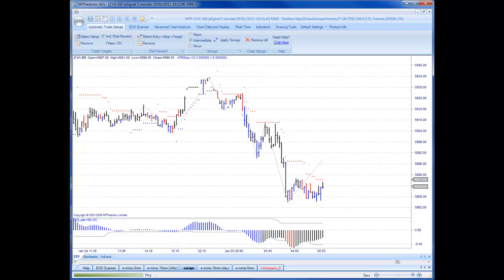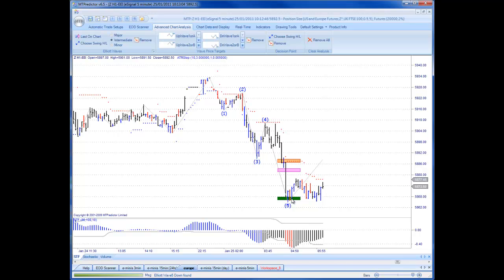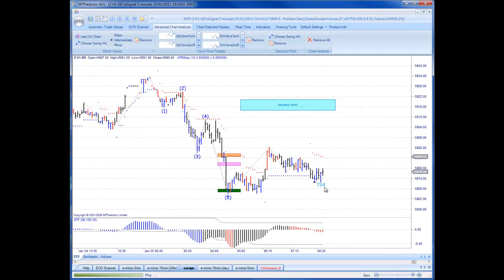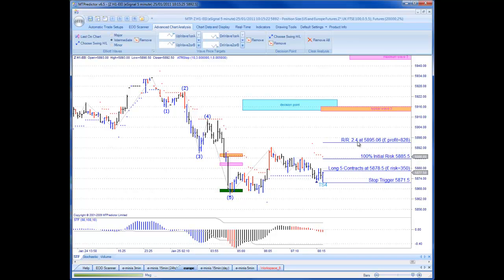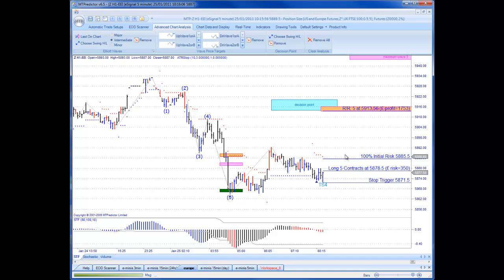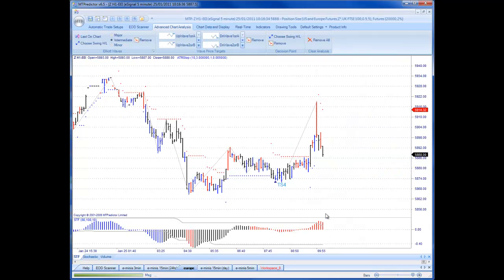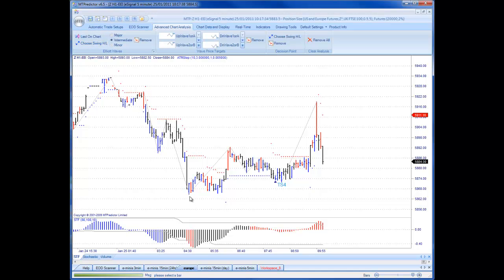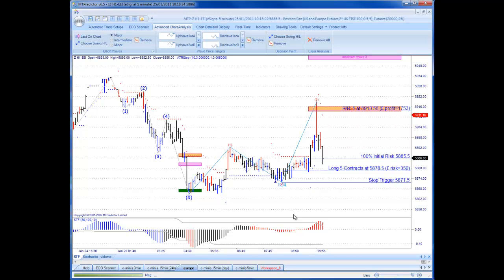MTPredictor - Holy Grail Trade (HD)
MTPredictor - Holy Grail Trade (HD). A great example of my Holy Grail trade on a 5min FTSE form Jan 25.